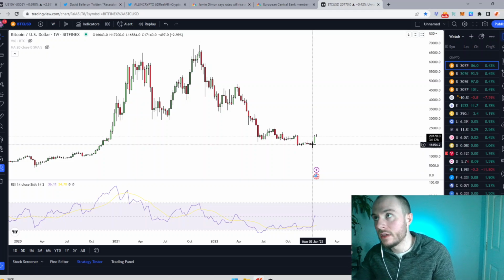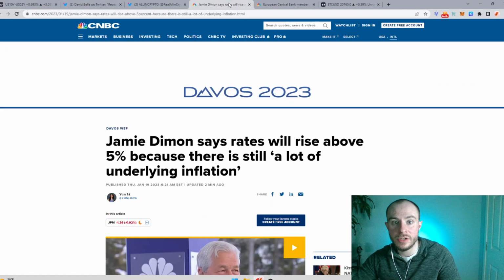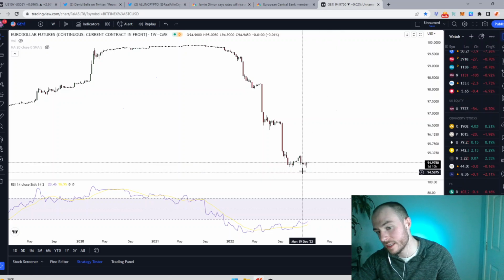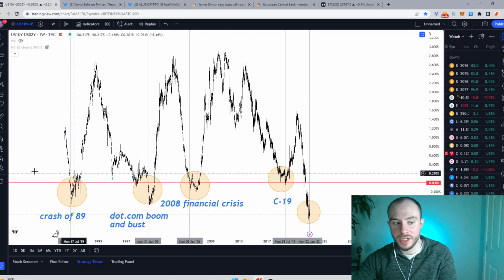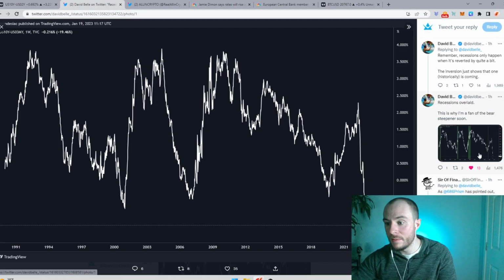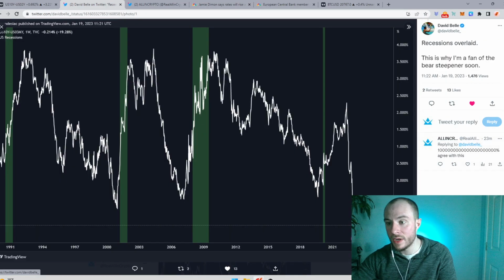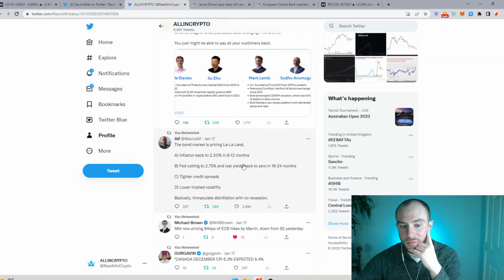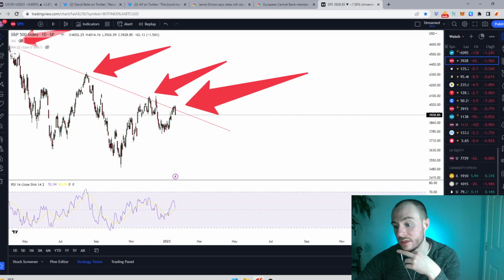Bitcoin / Crypto Market Update: Have I Turned Bullish??! Yield Curve Predict Rally For Markets !!!!!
Welcome back, today is the 19/01/2023, is the bear market nearly at an end ?Record highs in stablecoin dominance! what does this mean for bitcoin and crypto  Is inflation over?? and what does this mean for the blockchain space? and we will be looking at what's going on with the crypto space right now and expressing some thought in relation to where we are and where we are going

- A news category featuring weekly economic data, YT feed, scam watch & whale alerts

- A trading category which includes trading chat, TA updates, trade setups & community trade setups

- A 100x Altcoins category which includes the 100x altcoin list, videos on our altcoins, altcoin market caps and an altcoin chat

- A portfolio management category where we cover the basics of portfolio management, our current portfolio, the buy list for an ideal portfolio, price watch lists and portfolio management chat

- An educational resources category which is regularly added to, covering everything you need to know about crypto, from the basics of crypto, how to earn crypto, trade with it and how to use it.

- A members lounge where you can get to know the community, featuring a book club, NFT chats, casual voice channels and a non crypto chat, along with a weekly meeting covering the crypto space every Sunday @ 5pm UK time.

Join the crypto family to enjoy all these perks and many more. We look forward to having you join us in this very exciting time, so we can learn, grow, and prosper as a community, together!

BITCOIN BTC ETHEREUM ETH CARDANO ADA TERRA LUNA AVALANCH BINANCE BNB SOLANA SOL POLYGON MATIC CRYPTO MARKETS FINANCE FED MONEY BLOCKCHAIN GOLD SILVER OIL CPI ALGORAND XRP RIPPLE JANET YELLEN REGULATION CRYPTO BLOCKCHAIN FED JEROME POWELL INTEREST RATES COMMODOTIES STOCKS POLYGON